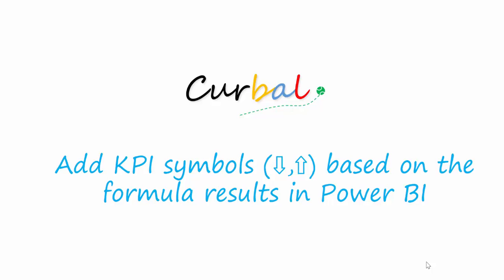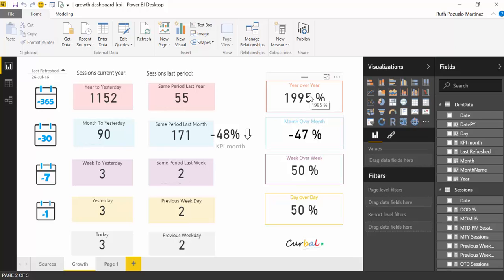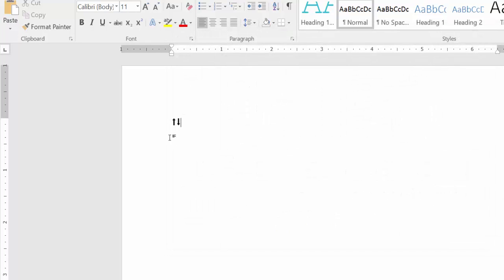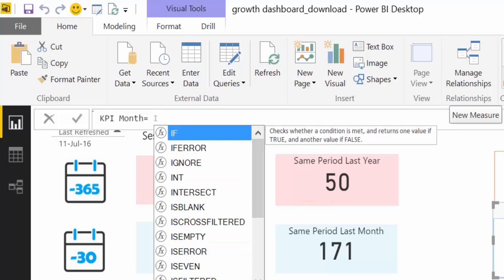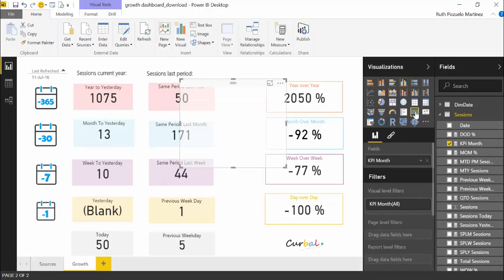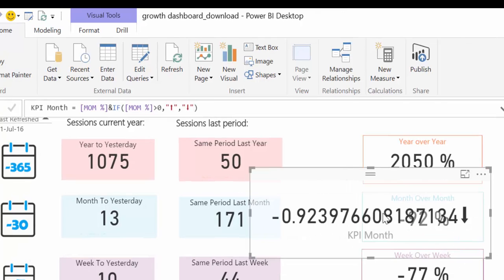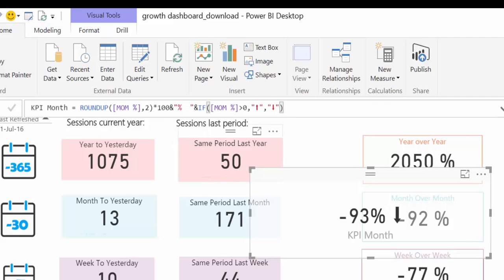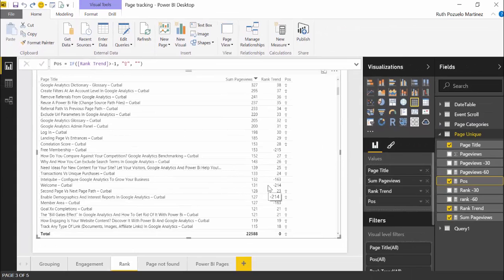Add KPI symbols in Power BI based on formula results using DAX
Add up and down arrows to your calculations based on the results of your formulas in Power BI.